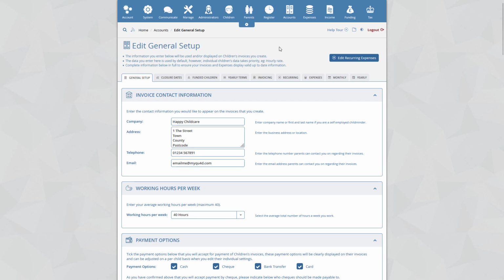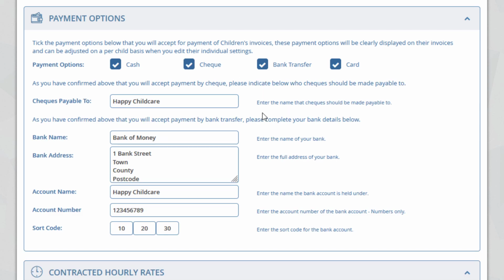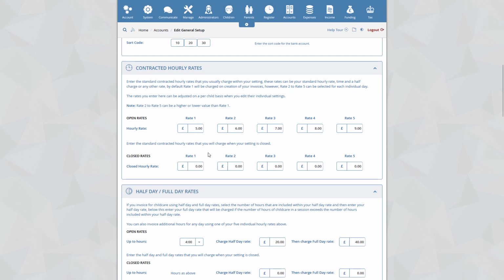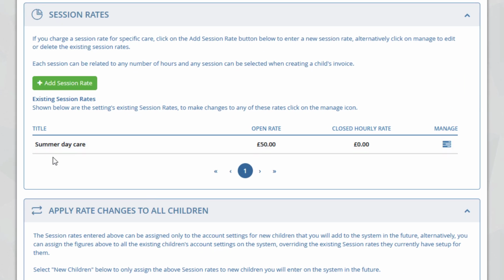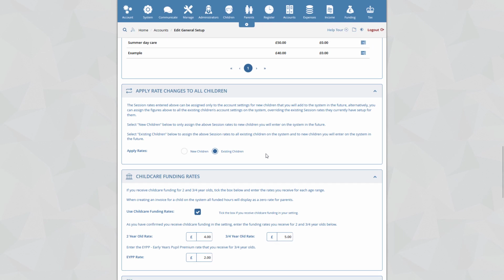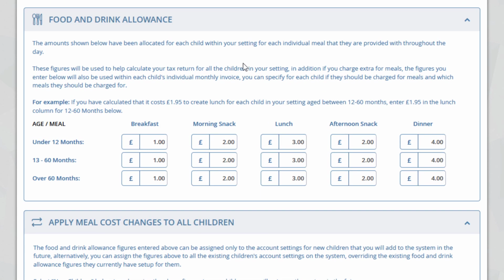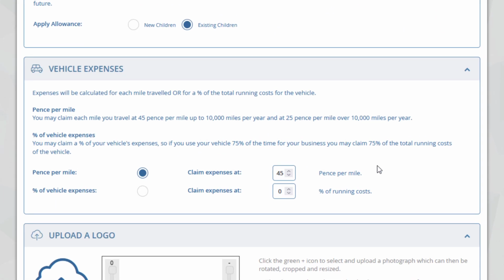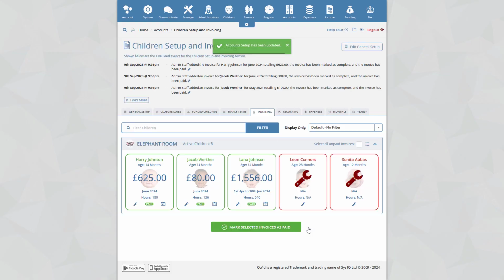QU4D - Accounts - General settings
How to edit the general accounts settings on the QU4D system.

QU4D, means "quad", indicating the 4 key areas of the accounting package: Invoicing, Expenses, Register and Tax, everything a childminder needs to successfully run the accounting side of their business with peace of mind from an established company.

The QU4D system is a comprehensive accounting software package, designed and built solely for childminders in the UK, Sys IQ Ltd have over 14 year's experience designing and building software packages for childcare settings across the world, the infrastructure that the QU4D system is built on has been used for over 14 years by thousands of childminders in the UK, assisting them to easily manage their accounts including invoices, expenses and registers.

With the soon to be released (april 2026) government initiative where all self employed persons earning over £30,000 must submit their tax returns digitally online, QU4D will make that process, quick, simple and efficient for all childminders in the UK.

No other accounting software has been tested for 14 years!

Although the release of QU4D is new (2024), as stated previously, you have the comfort of knowing that the infrastructure of this system has already been tested and is currently in use by thousands of childminders in the UK, there won't be any start up bugs or issues, and Sys IQ Ltd have been an an established organisation in the industry for over 14 years, and we plan to be around for much longer.

Not all childminders use software to assist them with the running of their business, however, all childminders WILL need to use a software package to submit their tax returns digitally online in 2026, and this is the reason why QU4D was created, a software package for childminders solely for their accounts, at a seriously low promotional price of just £7.00+vat per month, no other accounting software on the market will allow you to run your businesses accounting and submit  your tax returns for less.
Parental Access too!

Fed up emailing invoices or printing invoices for parents? All that can be in the past with QU4D, parents are given access to the system and can login on web or mobile to view their invoices and confirm payment has been made.

QU4D is exactly what you have been waiting for, don't leave it until 2026 to think about how you are going to submit your tax return online to HMRC, subscribe now, be organised, and be ready for when that day comes!

QU4D is a registered and trademarked brand of Sys IQ Ltd.

Sys IQ Ltd, Registered in England: 8410956